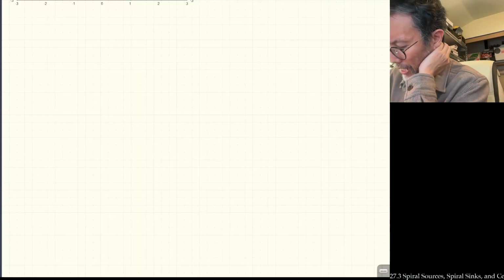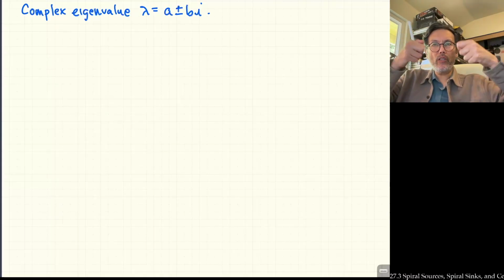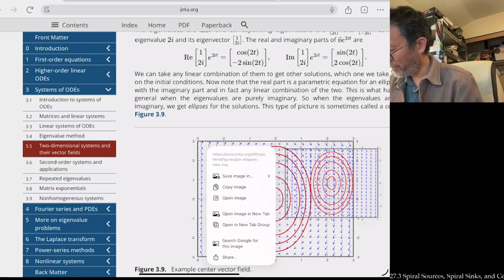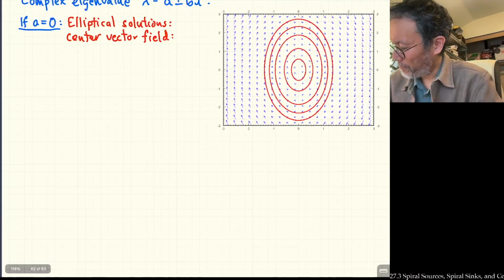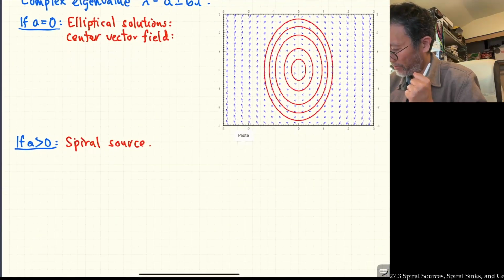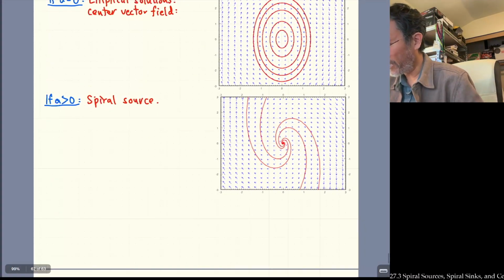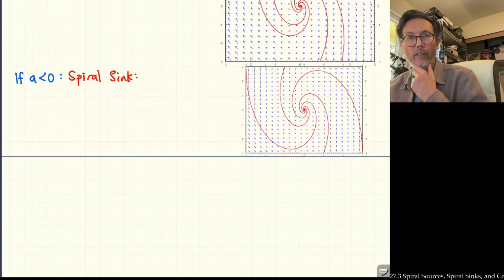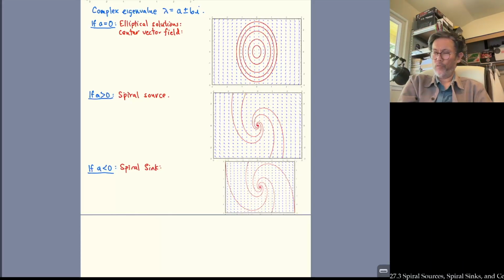27.3 Spiral Sources, Spiral Sinks, and Centers